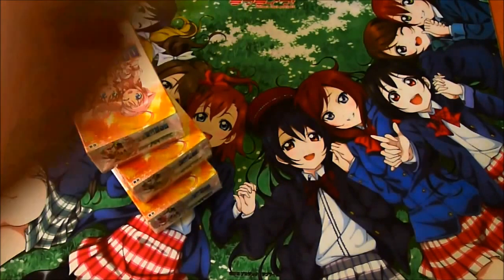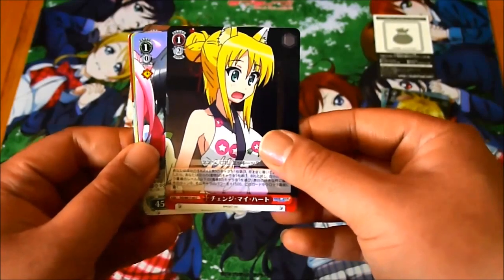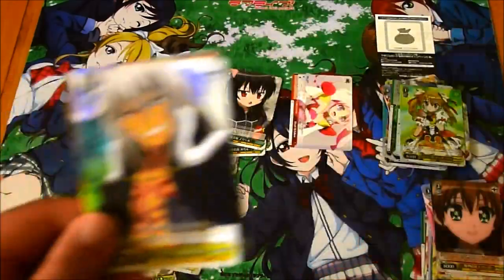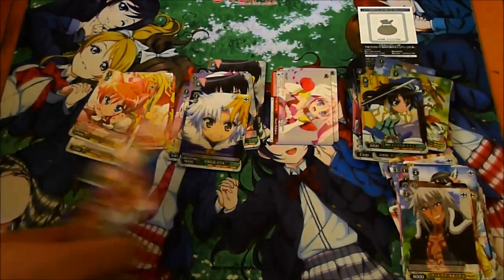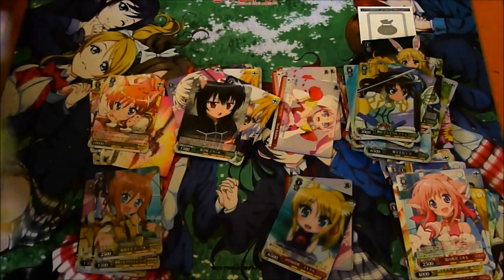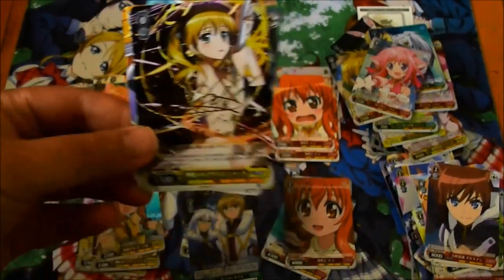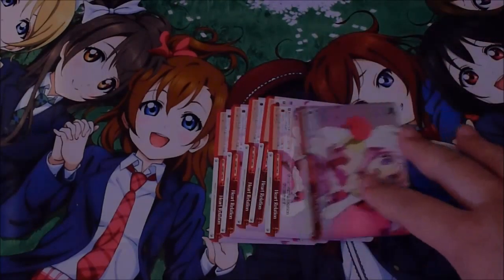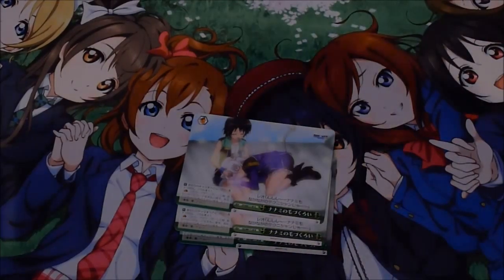Weiß Schwarz DOG DAYS' Extra Booster Box Unboxing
Opening up 8 Extra Booster boxes of DOG DAYS' for Weiss Schwarz.